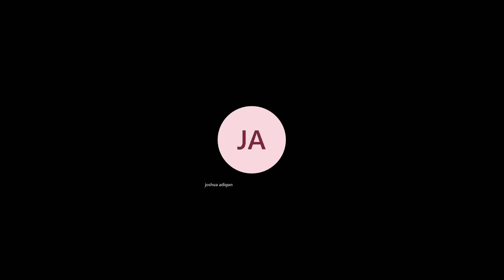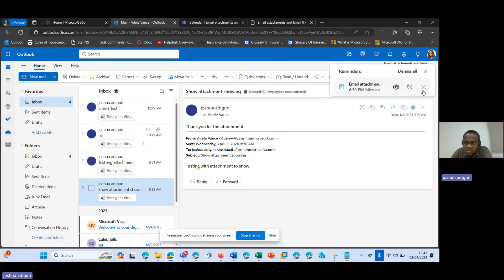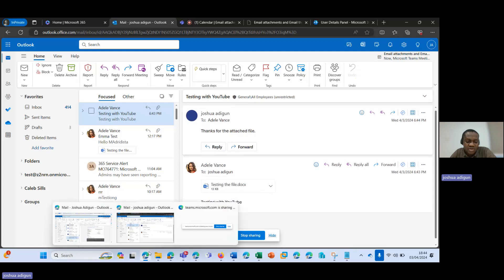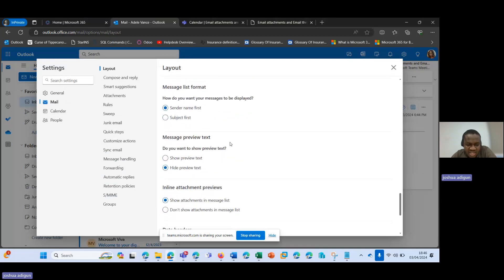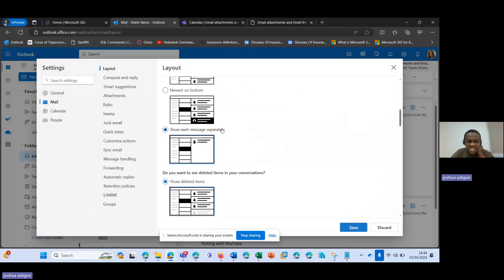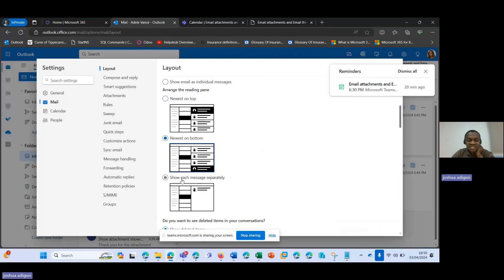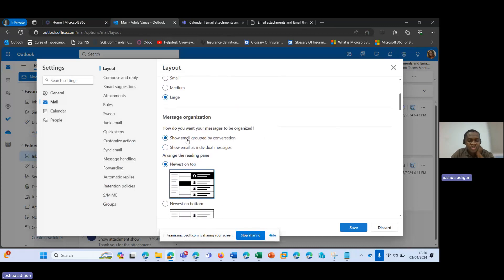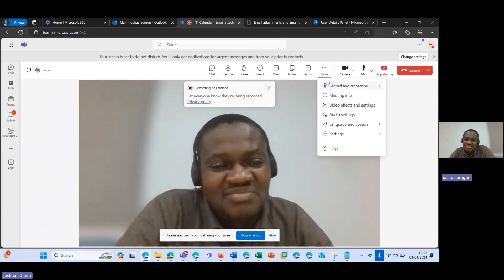How to resolve attachment not showing in email thread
Email attachments and Email thread not showing